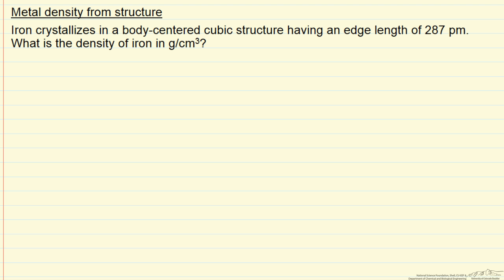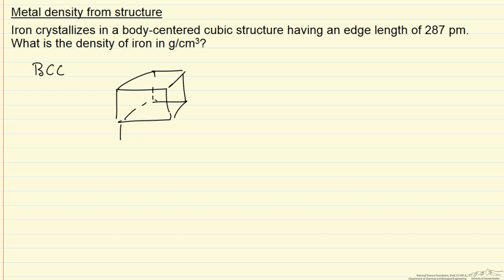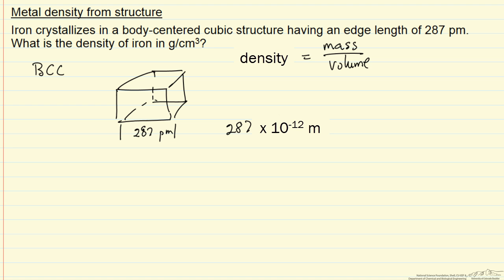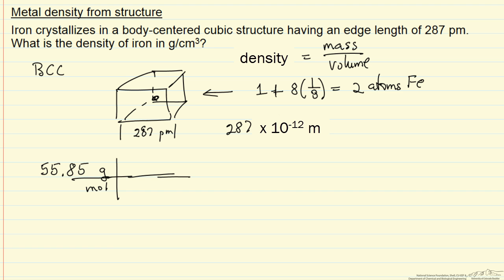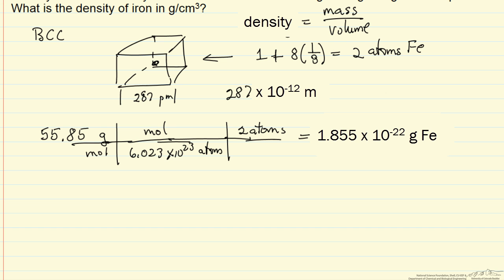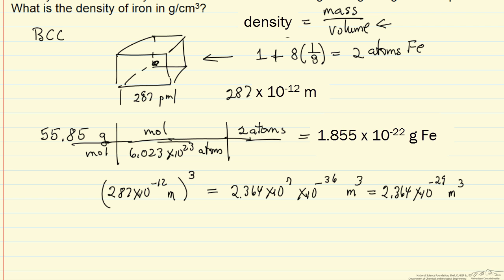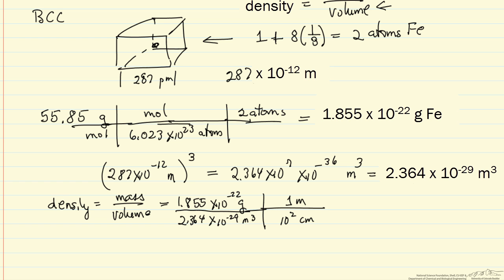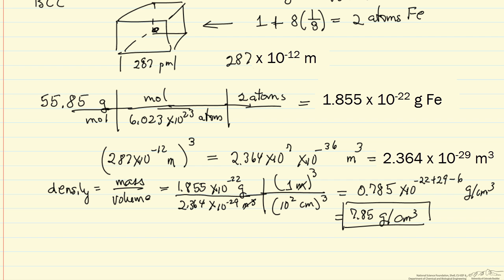Density of Iron (Example)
Given the edge length of a cube for iron in the body-centered cubic structure, determine its density. Made by faculty at the University of Colorado Boulder, Department of Chemical & Biological Engineering.